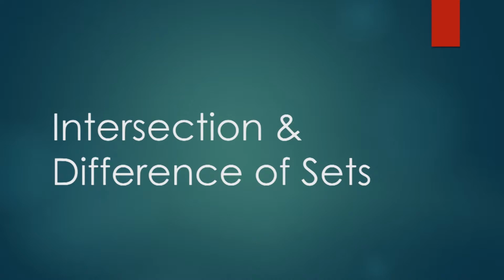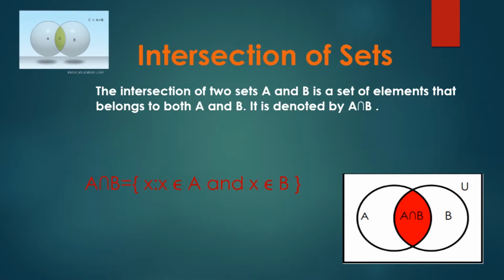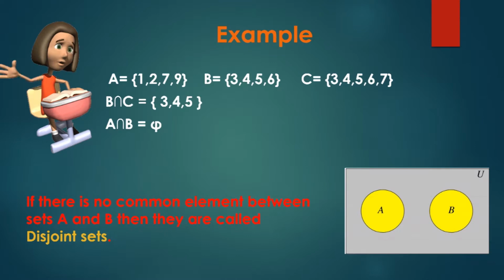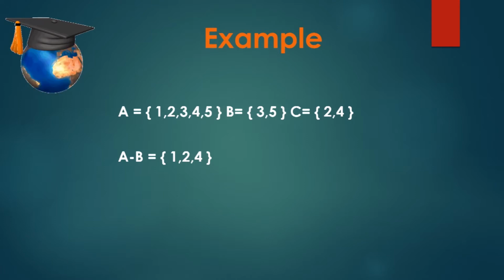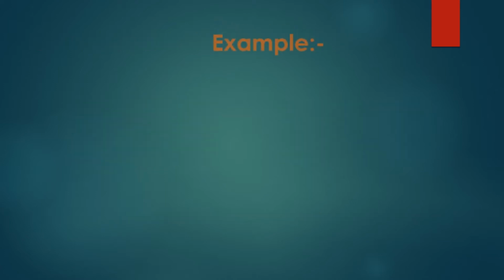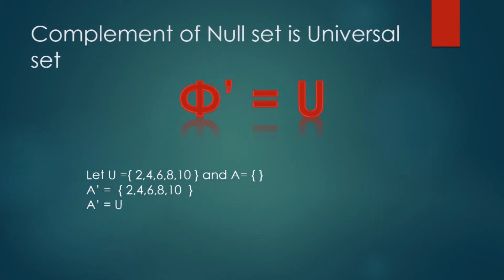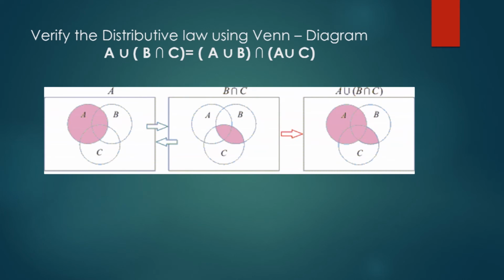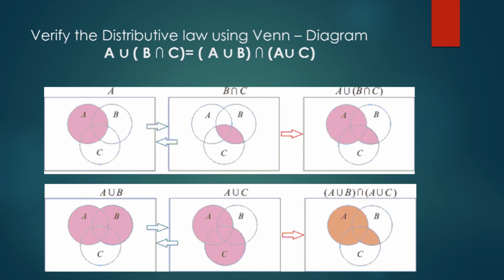Intersection and difference of sets